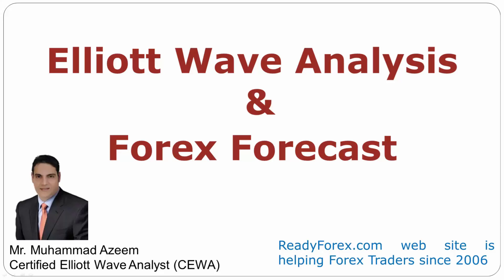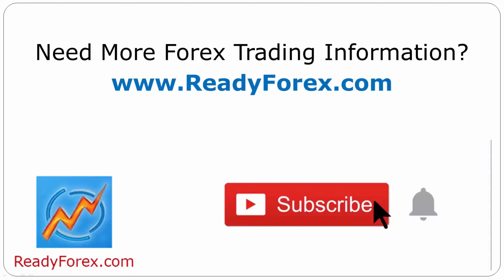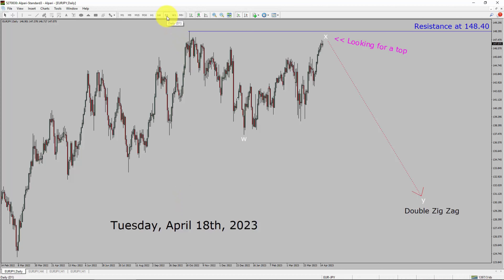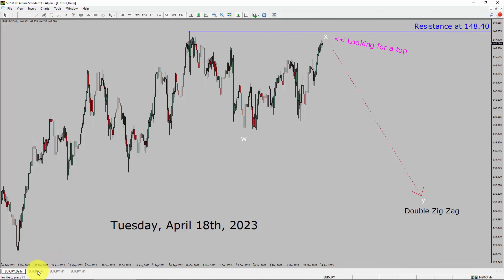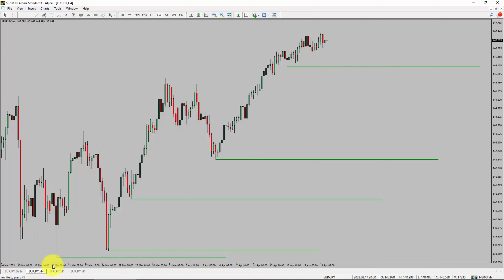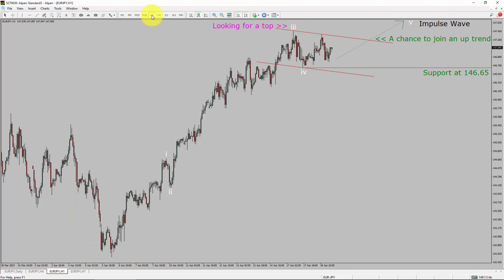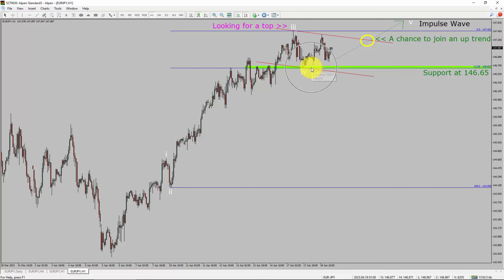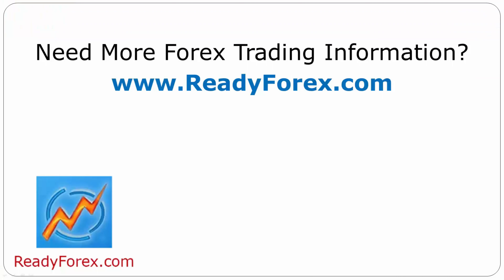EUR JPY Elliott Wave Analysis | Forex Forecast April 18, 2023 | EURJPY Analysis Today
EURJPY Elliott Wave Analysis is for Forex traders. Forex Forecast provides information about EUR JPY Forex market trend of the day. Top to Bottom Elliott Wave Analysis in EUR JPY currency pair covers daily time. EURJPY currency pair Elliott Wave Analysis shows four hour time frame EURJPY trend. EURJPY Analysis Today shows Daily market trend using daily, four hour and one hour charts of EUR JPY currency pair. Every day price action of EUR JPY move up or down or sideways. EUR JPY Daily Forex Forecast using Elliott Wave Analysis show support and resistance levels. EUR JPY Forecast today is most suitable for day traders. Technical Analysis of EURJPY on short term charts is best for day trading Forex market. Elliott Wave Analysis has been used to create EURJPY analysis today video. EUR JPY Technical Analysis for day trading the Forex market. After watching EURJPY Forex Forecast a trader can participate in Forex market through a brokerage firm. Successful Forex trading requires EURJPY analysis, discipline and risk management. Use my Elliott Wave EUR JPY analysis to easily identify possible trading chances. EUR JPY Elliott Wave Analysis for Forex traders looking for EUR JPY analysis today.

EURJPY Forex Analysis Today is for Forex traders looking for Elliott wave Forex forecast. EUR JPY Analysis Today is for day trading the Forex market. Elliott wave analysis is a handy tool to find out Forex market trend using Technical analysis. EURJPY Analysis Today help Forex traders to easily trade currency market. In this way Forex trader could use their own Forex trading strategies along with EURJPY Forecast. Many beginners Forex traders trade FX market with EUR JPY Forecast to find trading opportunities. Watch EURJPY technical analysis today and make better trading decisions. Watch Today market analysis in EURJPY currency pair. On a daily basis the trend of EURJPY could change. With EUR JPY Analysis Today Forex forecast a currency trader gets an idea about short term Forex Market trend.